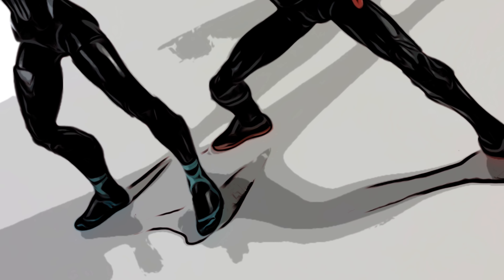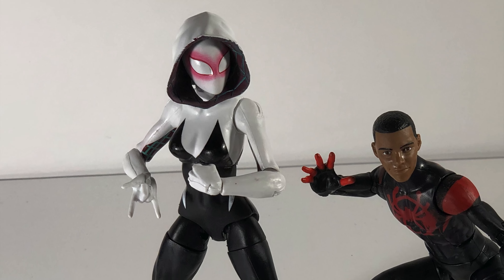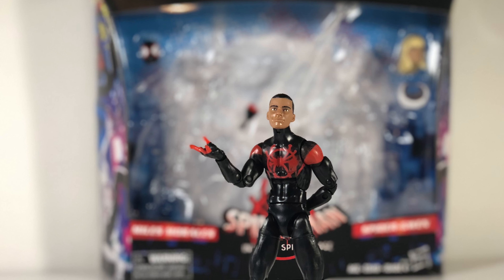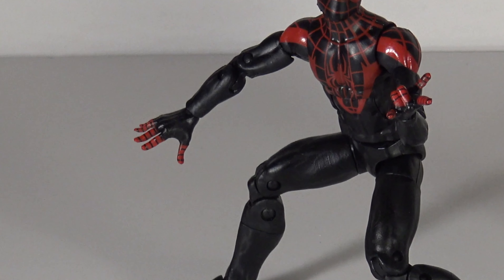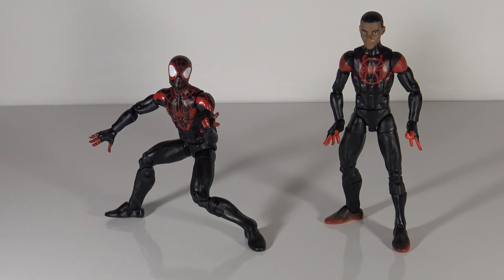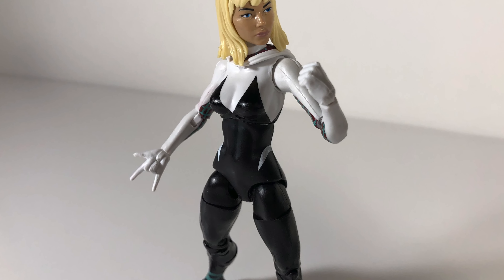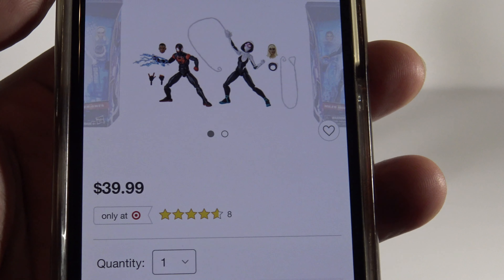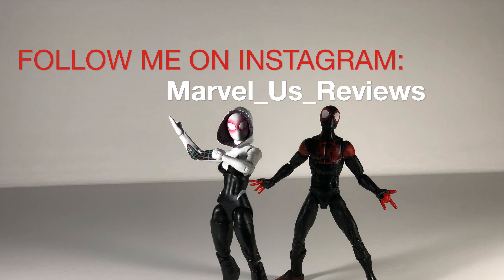Marvel Legends: Into the Spider-Verse Miles Morales and Spider-Gwen Review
I review the Marvel Legends Series Spider-Man: Into the Spider-Verse Miles Morales and Spider-Gwen (Target Exclusive) set!